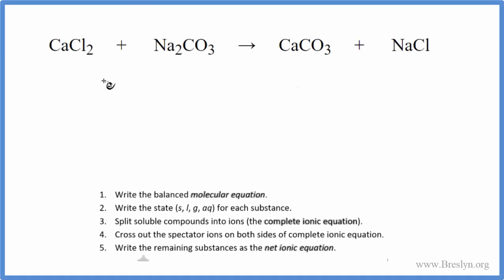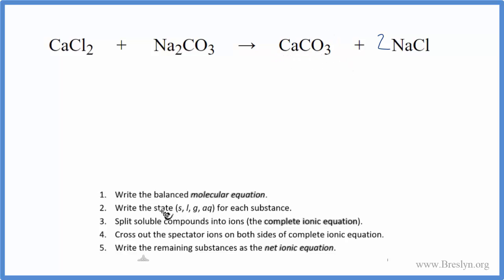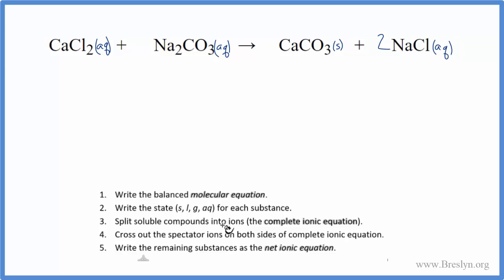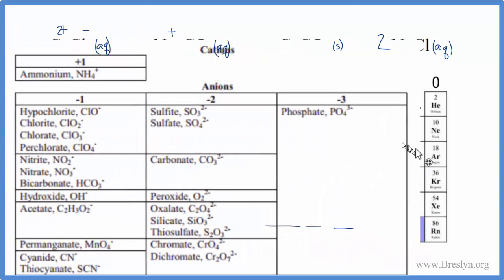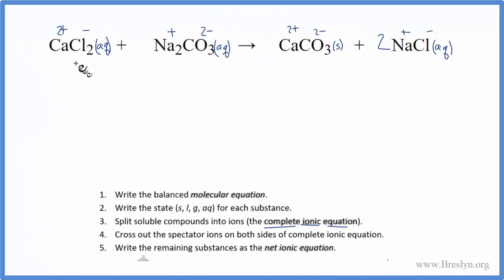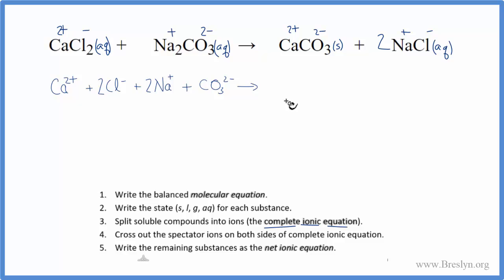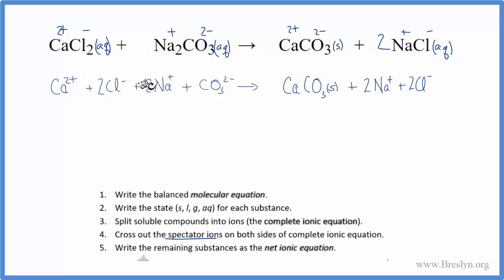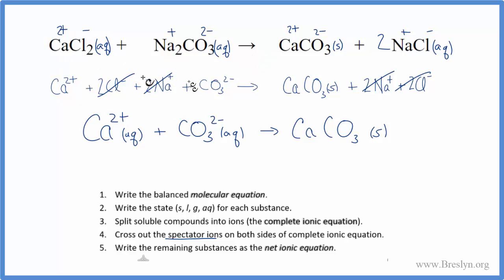How to Write the Net Ionic Equation for CaCl2 + Na2CO3 = CaCO3 + NaCl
To write the net ionic equation for CaCl2 + Na2CO3 = CaCO3 + NaCl (Calcium chloride + Sodium carbonate) we follow main three steps. First, we balance the molecular equation.

 Second, we break the soluble ionic compounds into their ions (these are the compounds with an (aq) after them). Finally, we cross out any spectator ions. These are the ions that appear on both sides of the ionic equation.

If you are unsure if a precipitate will be present when writing net ionic equations, you should consult a solubility table for the compound.  Another option to determine if a precipitate forms is to have memorized the solubility rules.  In this reaction, CaCO3 will be insoluble and will be a precipitate (solid) and fall to the bottom of the test tube.  We therefore write the state symbol (s) after the compound that precipitates out of solution.

Important Skills

General Steps:

1. Write the balanced molecular equation.
2. Write the state (s, l, g, aq) for each substance.
3. Split soluble compounds into ions (the complete ionic equation).
4. Cross out the spectator ions on both sides of complete ionic equation.
5. Write the remaining substances as the net ionic equation.